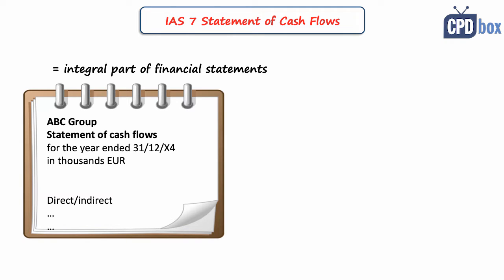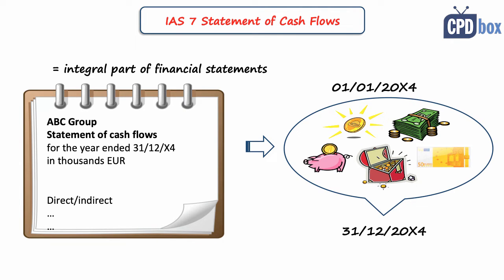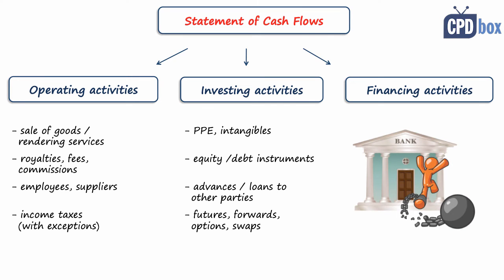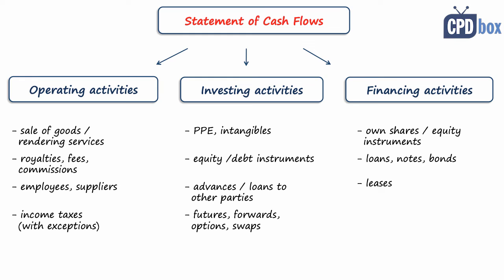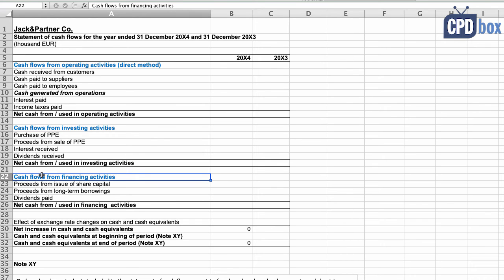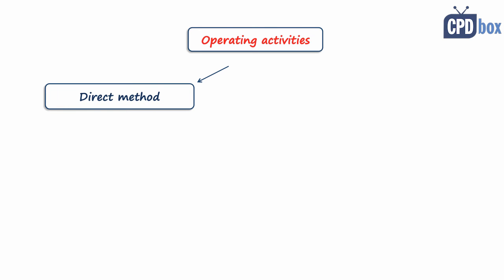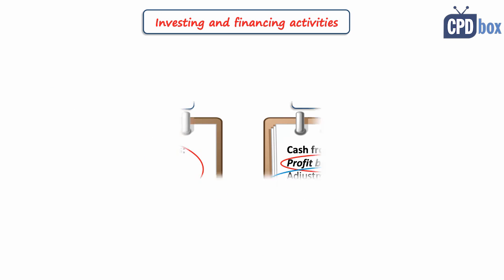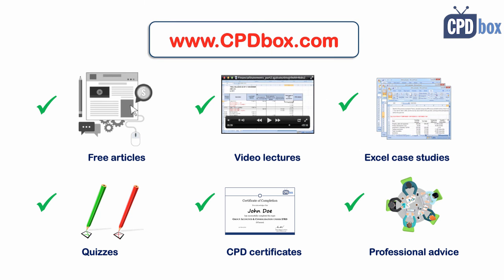IAS 7 Statement of Cash Flows: Summary - applies in 2026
Introduction: 00:00
Purpose of Stat. of CF: 00:49
Cash and cash equivalents: 02:46
3 parts of statement of CF: 04:01
Example of presentation of st. of CF: 07:40
Operating activities - direct vs. indirect method: 09:55
Investing+financing activities: 10:43
This is just the short executive summary of IAS 7 and does NOT replace the full standard - you can see the full text on IFRS Foundation's website.